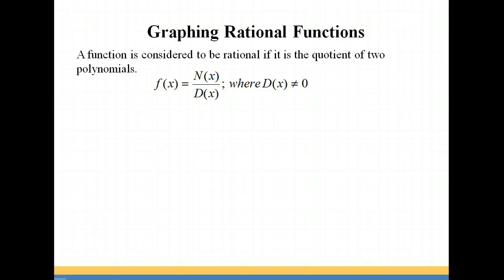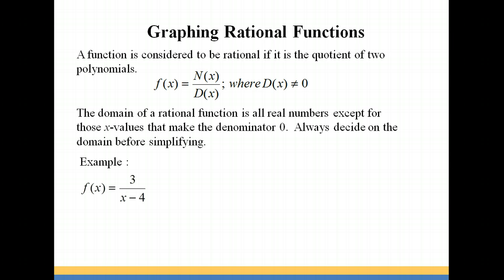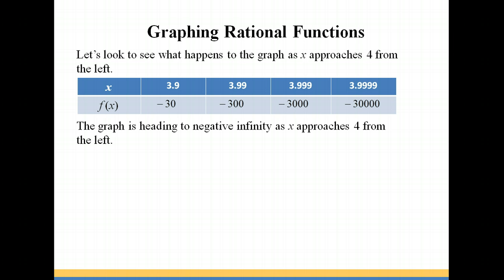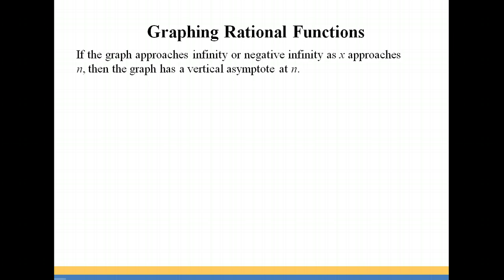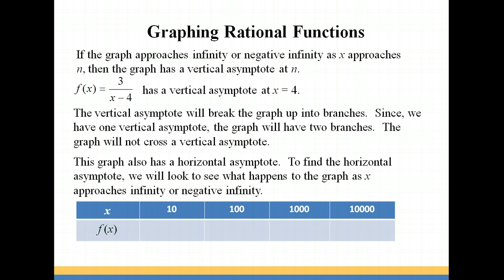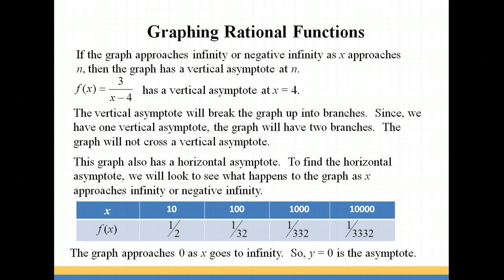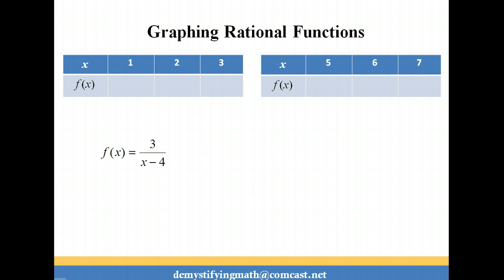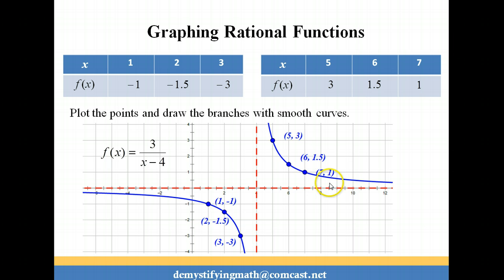Graphing Rational Functions Part I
Graphing a rational functions (without calculus).  Asymptotes are discussed.